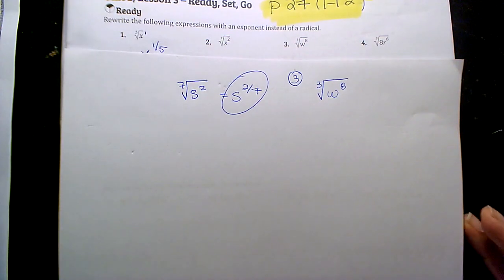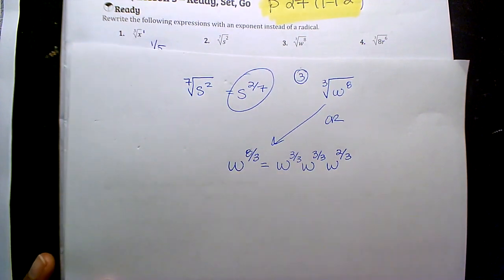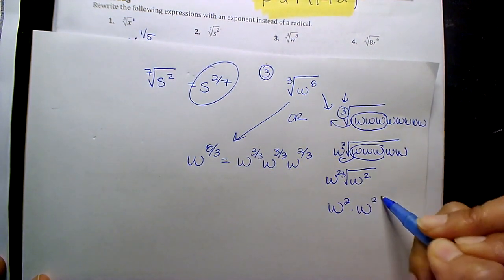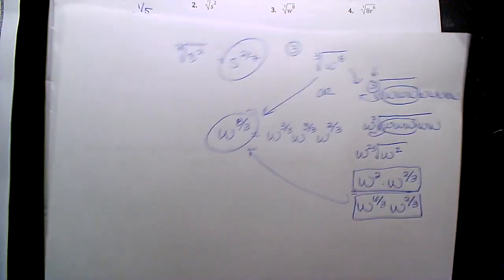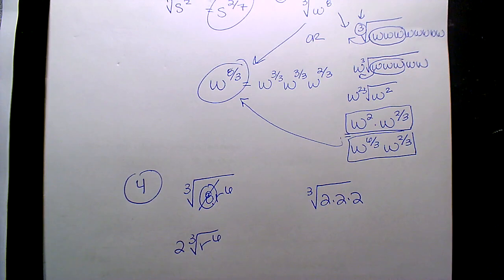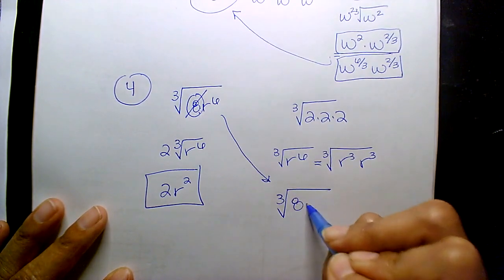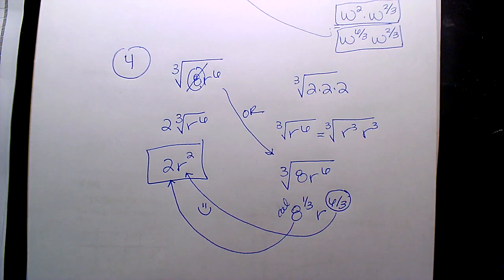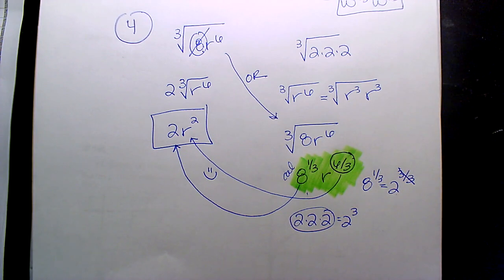10.14.24 im3 #2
rewrite radical to exponential